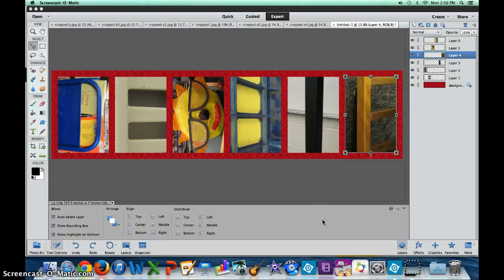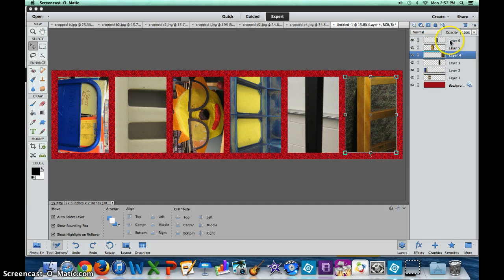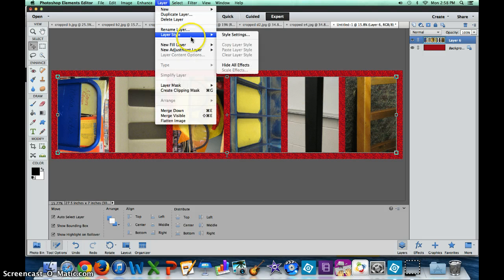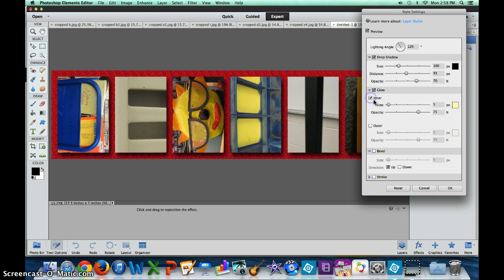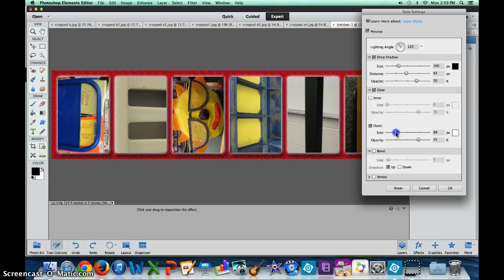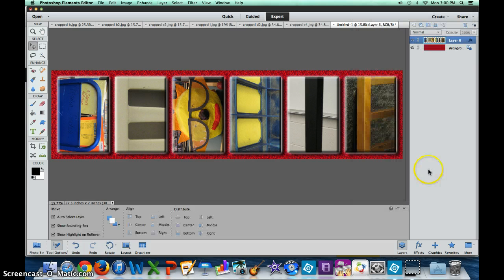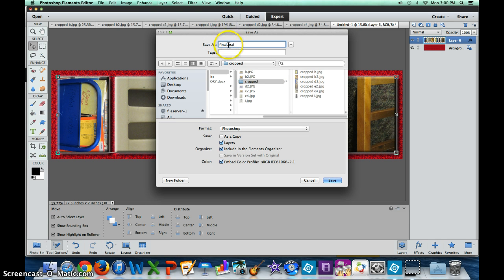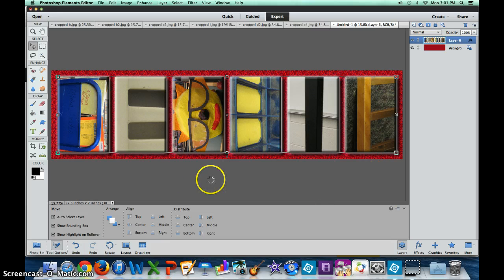8 Adding layer styles to the letters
8 Adding layer styles to the letters